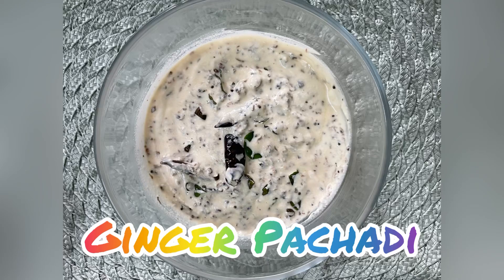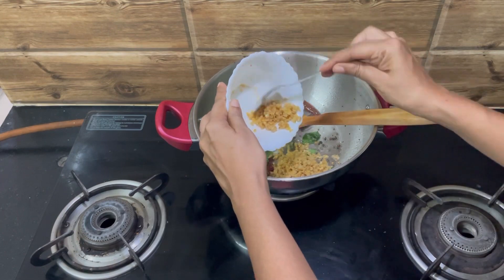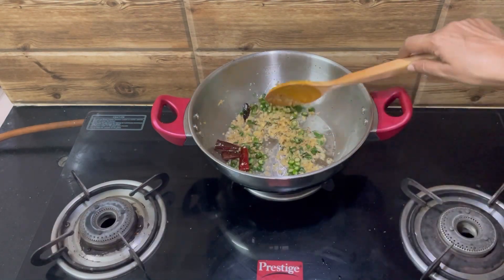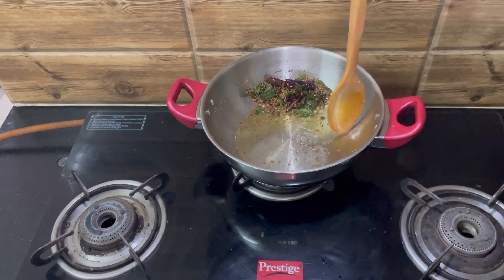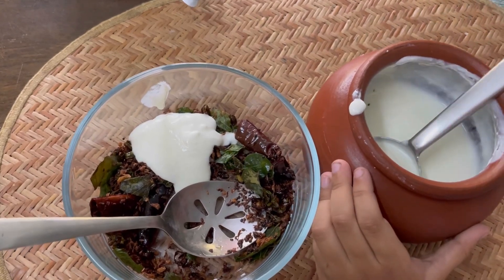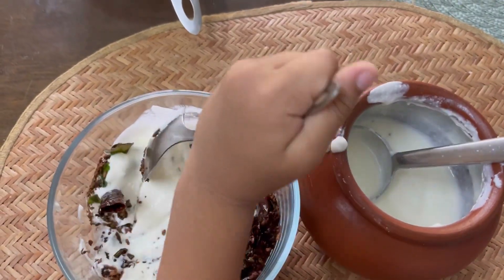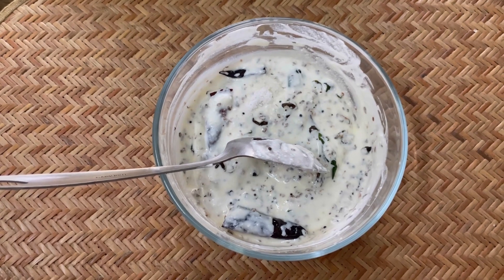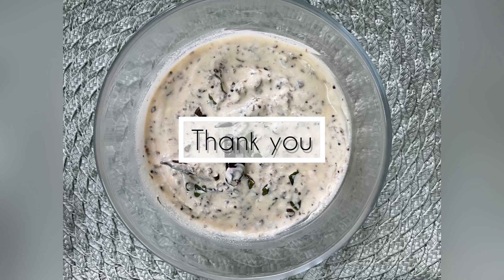Ginger pachadi/ Inchi pachadi/ Kerala style sadya special pachadi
Musician: ASHUTOSH